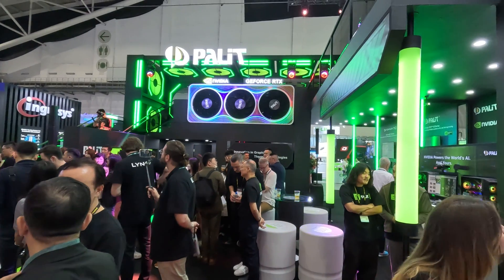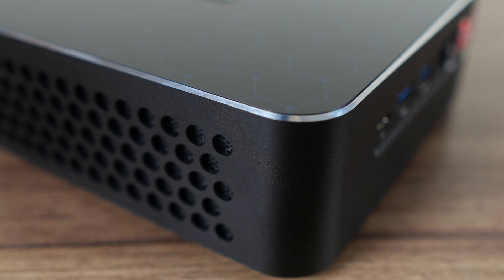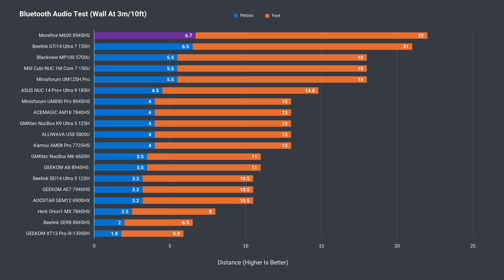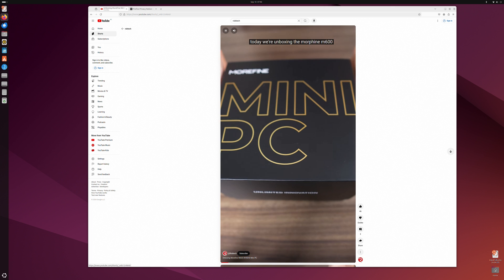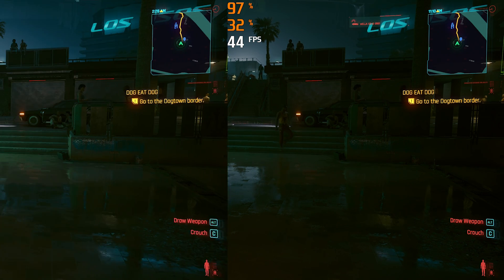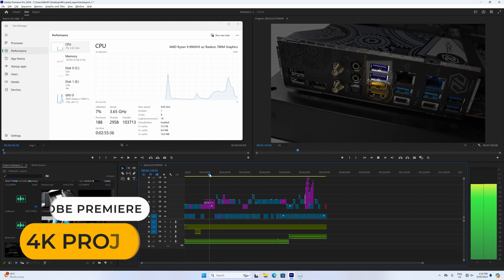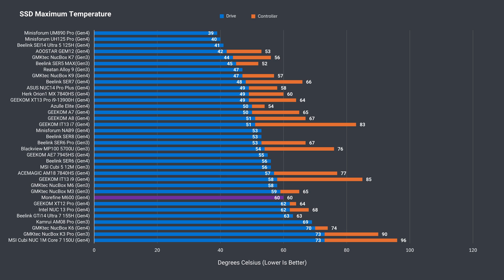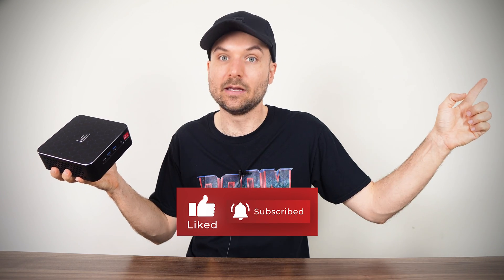The All-new M600 Is Not Your Average Mini PC - Morefine M600 Review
In this video we check out the Morefine M600 featuring the flagship AMD Ryzen 8945HS CPU. What sets this mini apart from the competition is the amount of storage options, larger size and amount of USB ports. The M600 is a good all round performer and does a lot of things right. It's let down by the idle fan noise.

► AliExpress (Global)

00:00 - Nostalgia
01:11 - Specs & Features
03:54 - Opening It Up
05:00 - Benchmarks
06:24 - Games & Emulators
08:02 - Video Editing
08:14 - BIOS, Power, Temps & Noise
09:42 - Conclusion